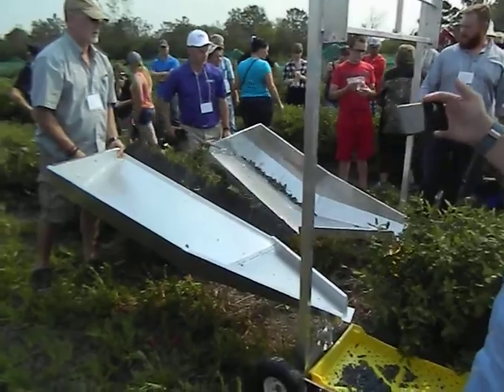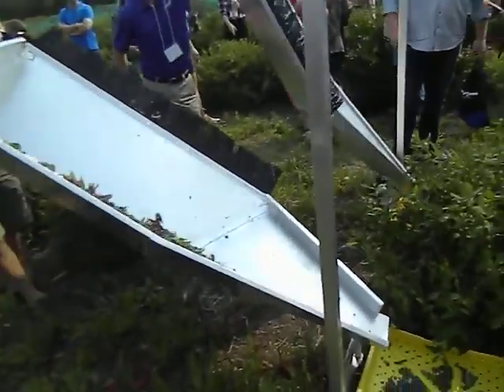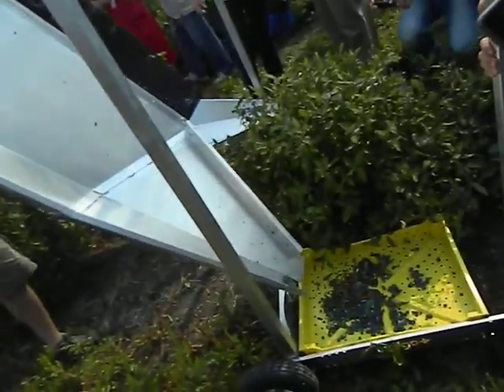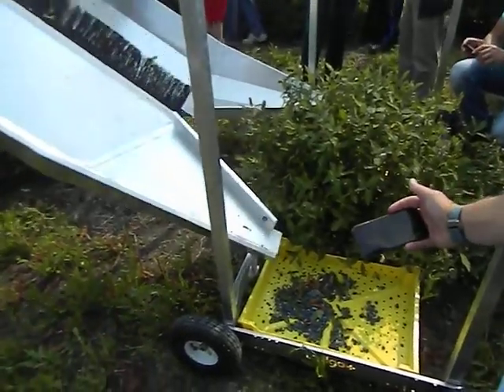Haskap Harvester "Waxwing" from IndigoSuperTech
"Waxwing" Honeyberry/Haskap Harvestor demoed 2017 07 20 at the University of Saskatchewan Haskap Field Day - indigosupertech.com.